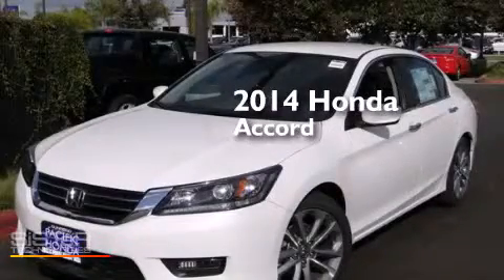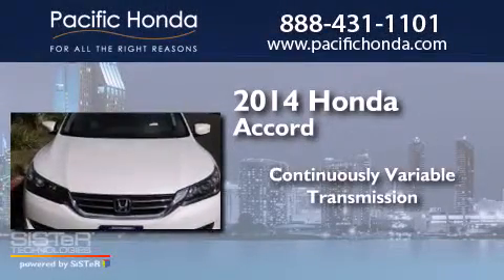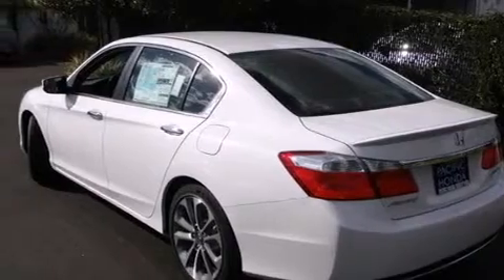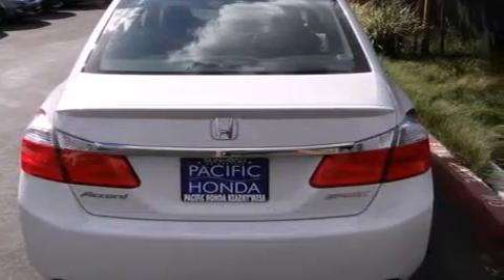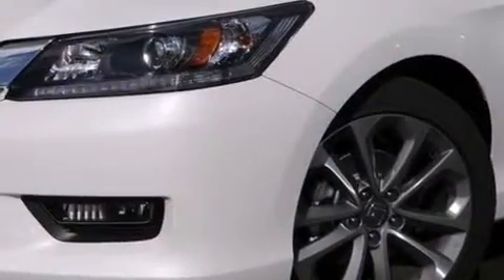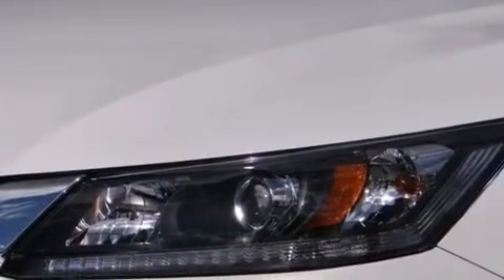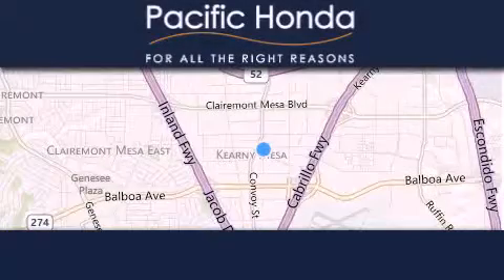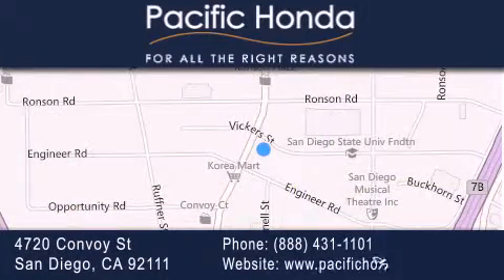2014 Honda Accord San Diego CA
We have been honored to serve the San Diego CA area , we promise that your experience at our dealership will exceed your expectations ! Year : 2014 Make : Honda Model : Accord Engine : 2.4L 4 cyls Trans . : CVT (Continuously Variable) Exterior : White Orchid Pearl Miles : 10 Stock : 140587 Pacific Honda 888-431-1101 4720 Convoy Street San Diego , CA 92111